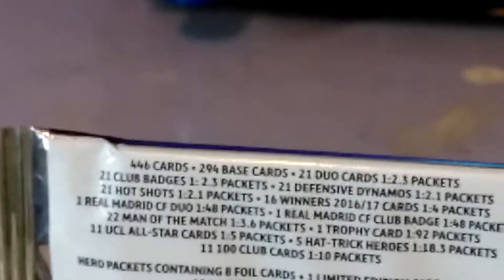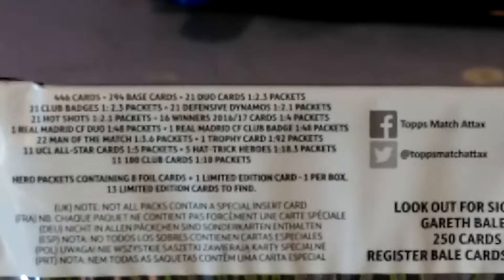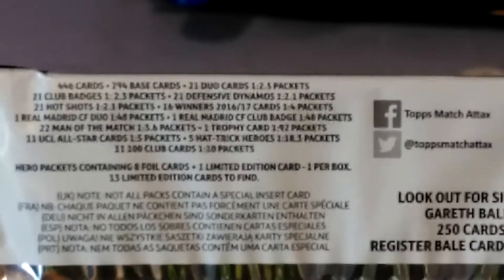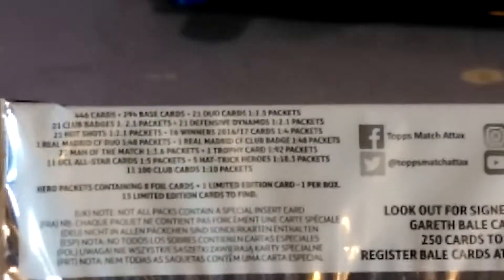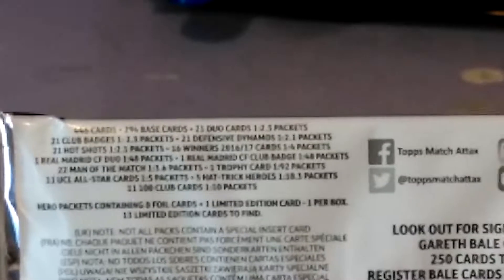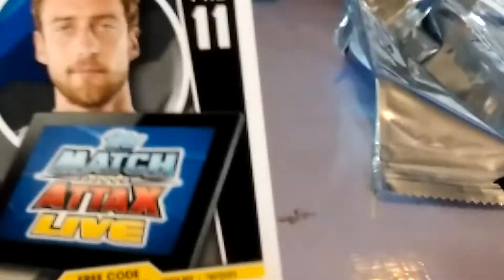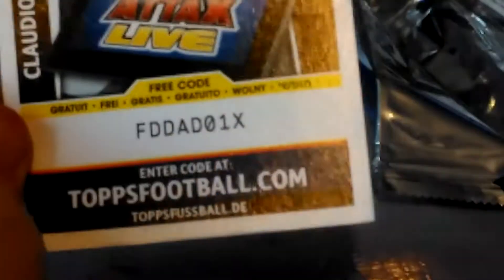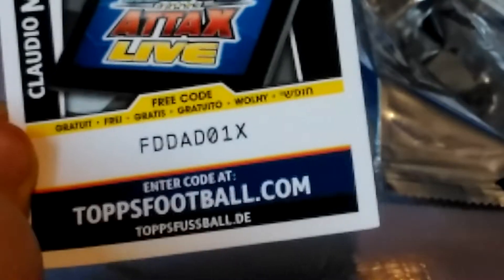Opening a real pack of champions league 2017/18